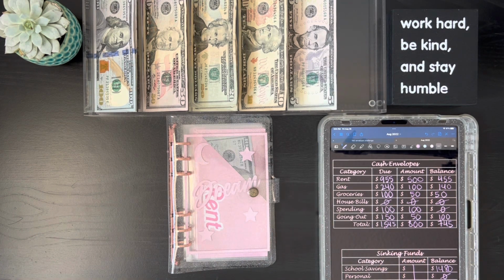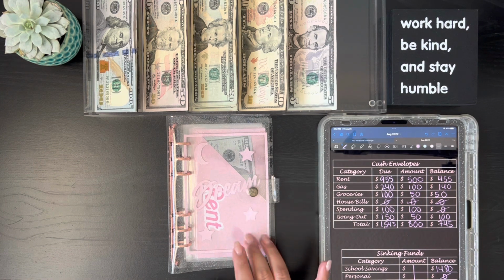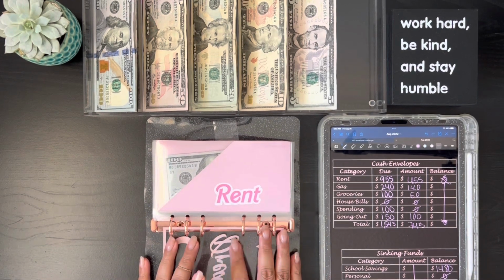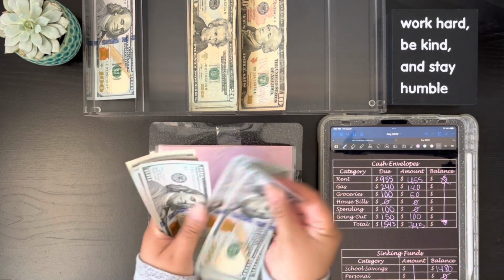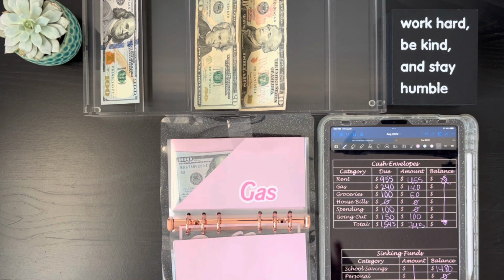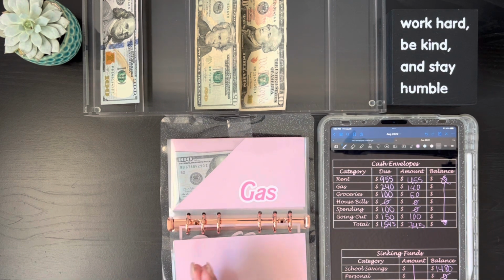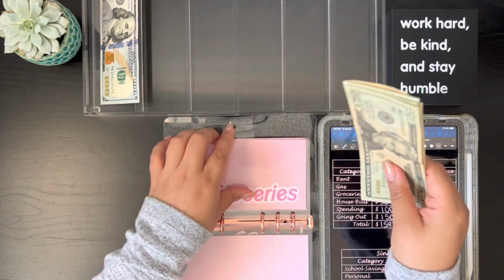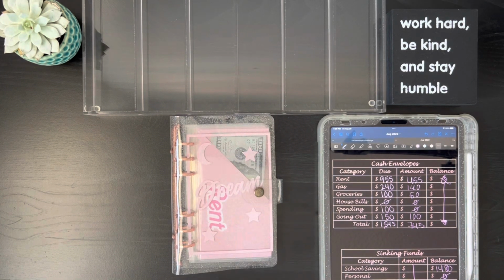2nd August Paycheck Cash Stuffing 💵| ✨Cash Envelopes Only✨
The 2nd paycheck of the month is here, so it’s cash stuffing time! 💵 I share a little bit of how my life is looking like at this moment. The new transitions have been blessings but at times it’s overwhelming learning to navigate them. are. I hope that you all are having a beautiful day and here’s to a new week with exciting opportunities! Take care everyone ✨

With love,
Vee💕

✨ Want to know more about me? Here is my Q & A video ✨

Envelopes:
DivinaC Etsy shop

WELIxDEZIGNS Etsy shop

Rose Gold Clear glitter

Cash Tray